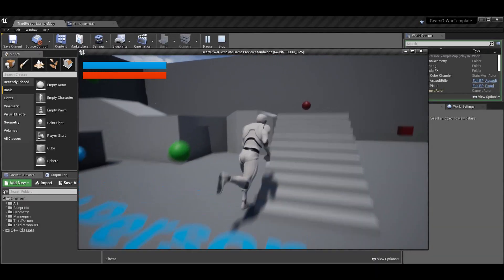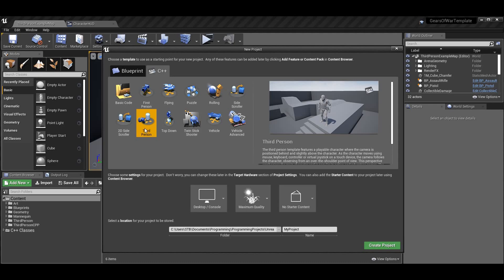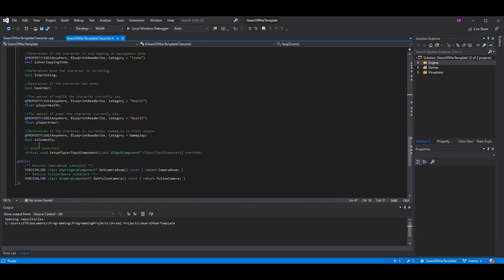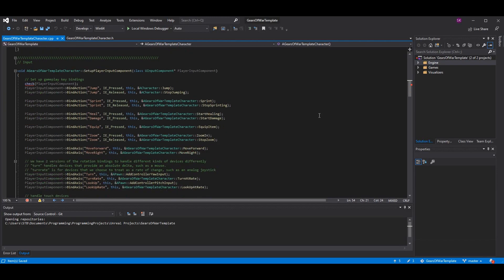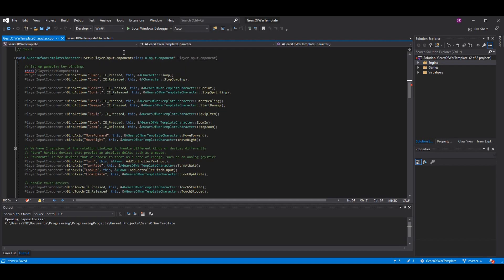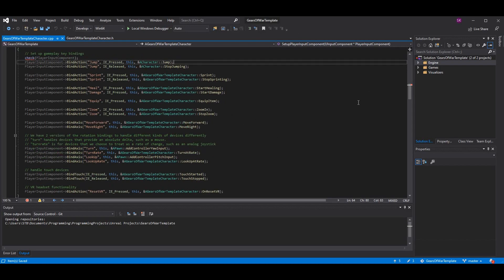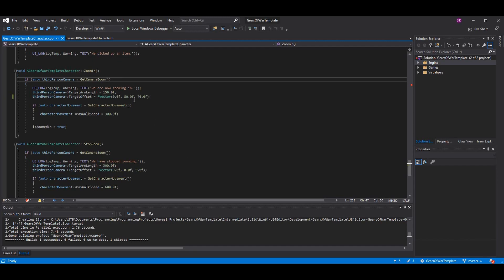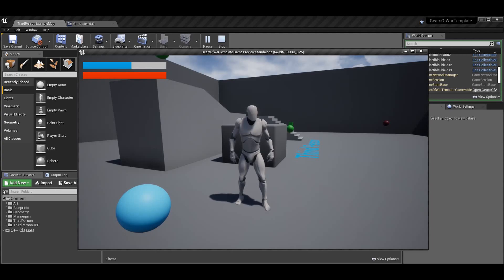Aiming Down Sights (ADS) | How To Make YOUR OWN Third-Person Game! | Unreal and C++ Tutorial, Part 7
Here is the seventh installment of the Unreal Engine 4 and C++ Third-Person Game Tutorial series (this series has been converted into an Action RPG Tutorial series as of 5/19/2020, but is the same project). In this episode, I go over aiming down sights in third-person games (often known as "Fine Aim"). Specifically, this video covers making the character walk slower, zooming in, and moving the camera up and to the right (over the character's shoulder).

This set of tutorials will help you create games from pre-made templates that are similar to (but not limited to): Gears of War, Uncharted, Tomb Raider, Warframe, the Batman Arkham series, Fortnite, Realm Royale, PUBG (PlayerUnknown's Battlegrounds), and the Just Cause series.